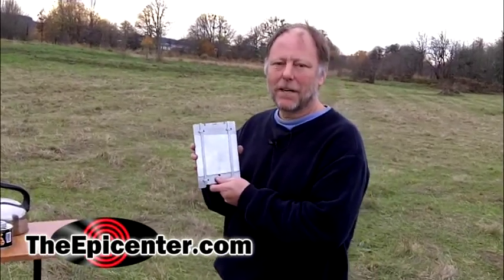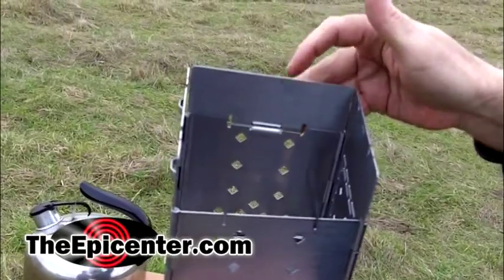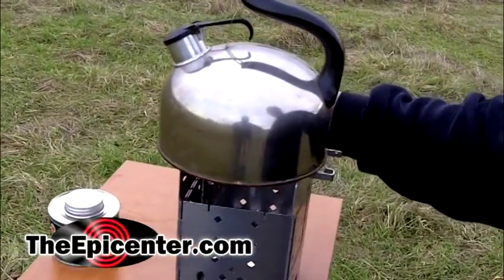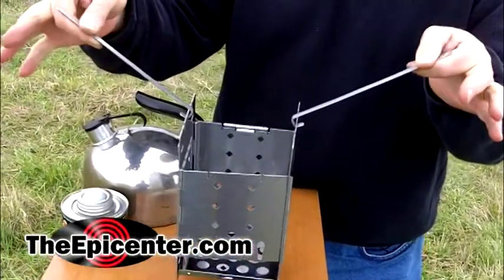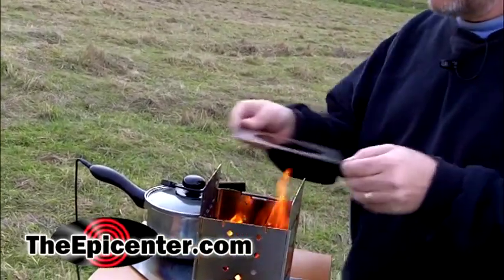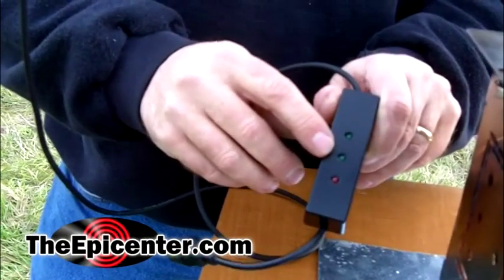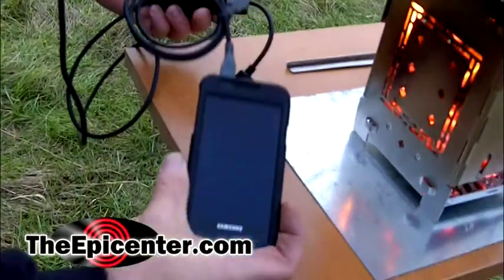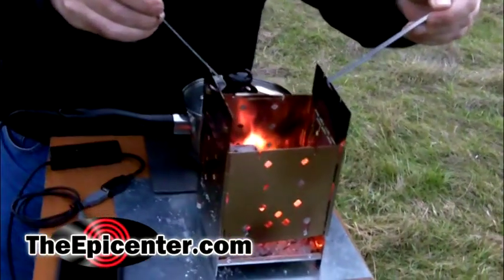Fire powered generator with FireBox folding camp stove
Introducing the Firebox folding camp stove. This stainless steel stove is made in America and uses any solid fuel including scrap wood, twigs, pine cones, etc.

Also shown is the fire powered USB generator called Hatsuden Nabe or Pan Charger. The thermoelectric generator in the pan charger uses heat energy from the FireBox stove to charge USB devices like iPhones and other smart phones.